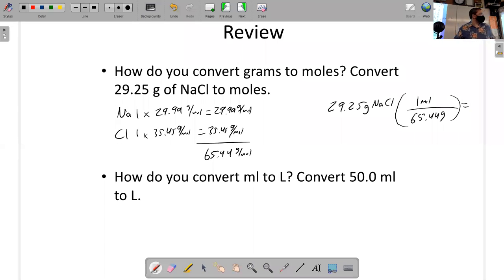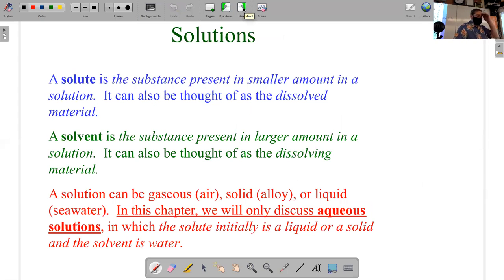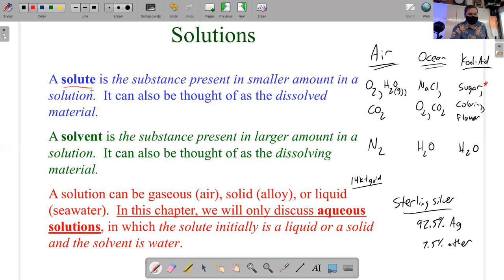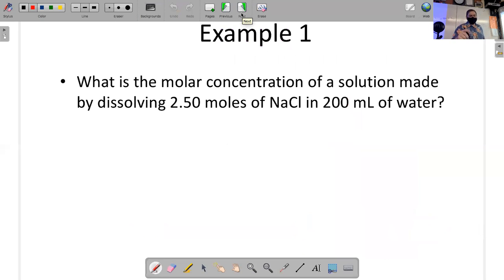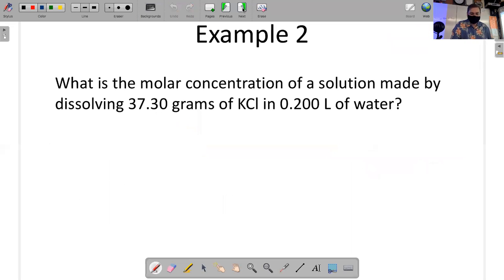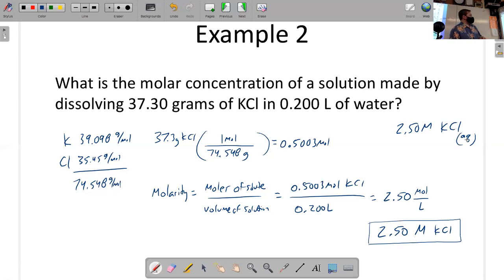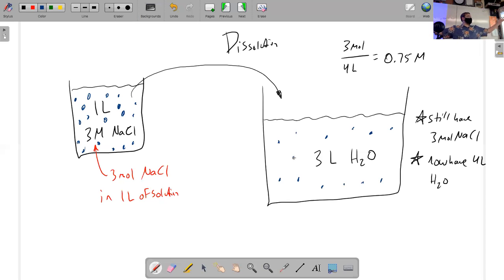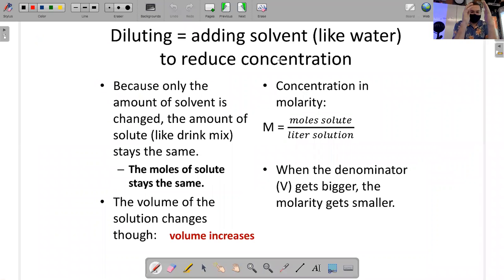Intro to Molarity - Honors Chemistry - 4/22/21